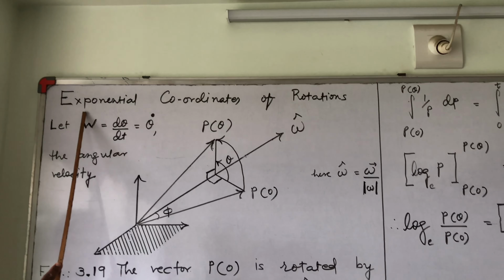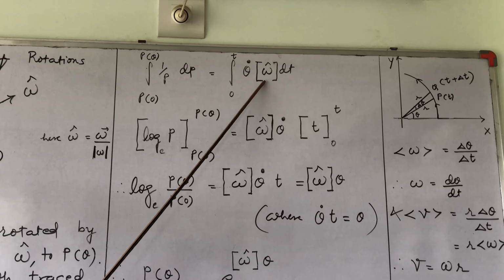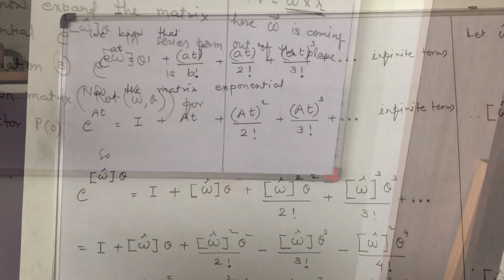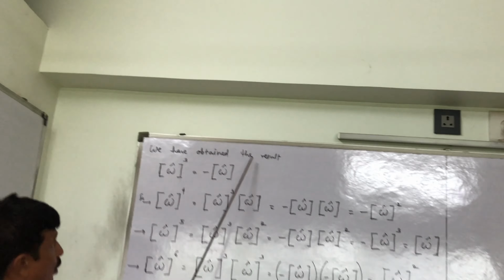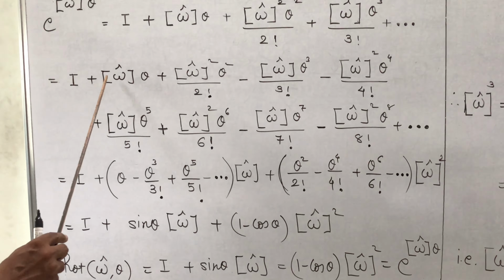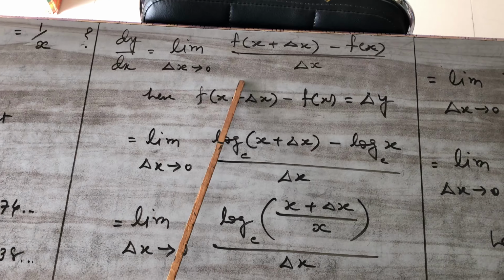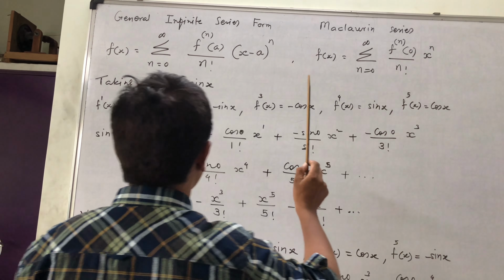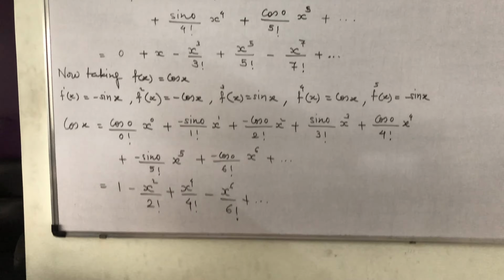Mastering 3 D rotations in modern robotics